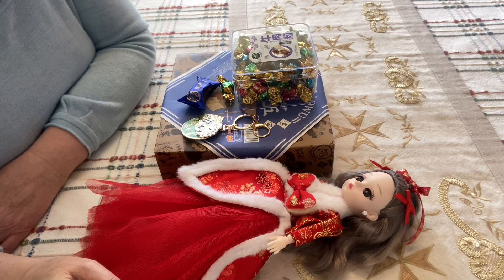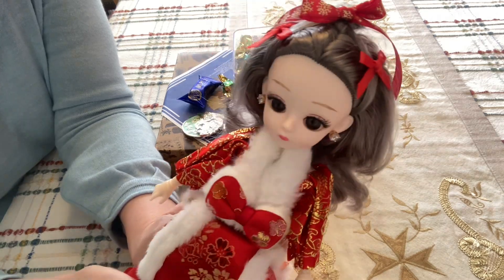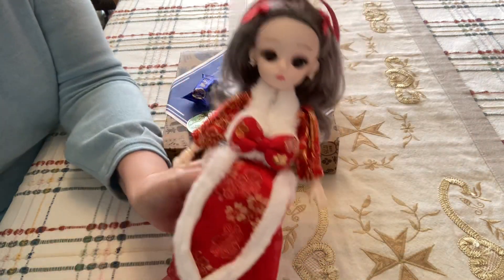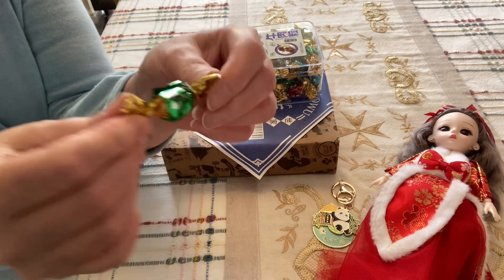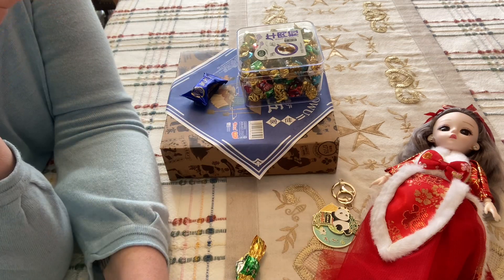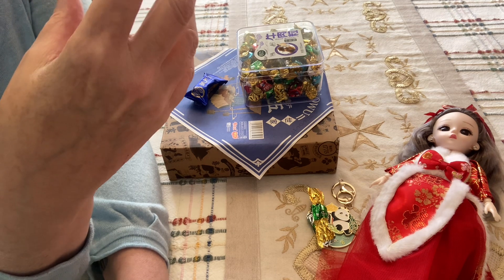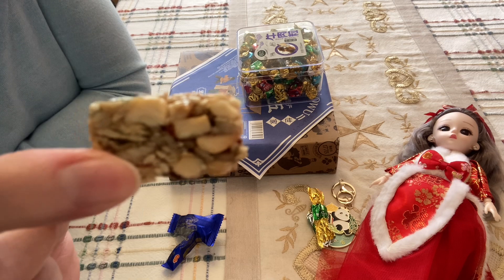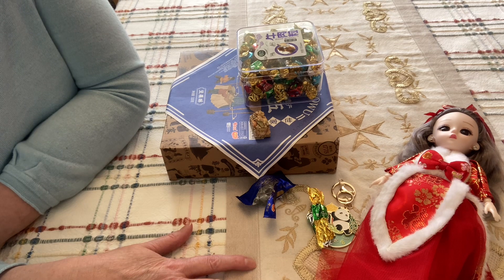Chinese video Part 2 Taste Test 🤣